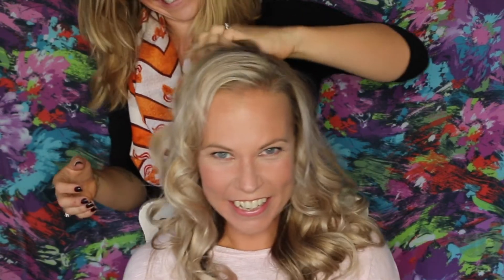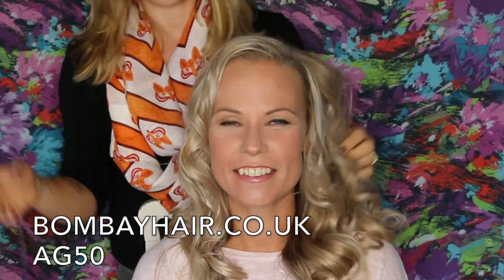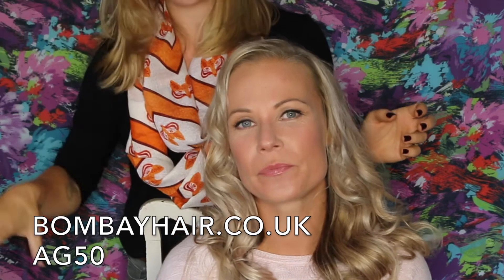Bombay 5in1 Wand - Curling Long Hair | Primp Powder Pout